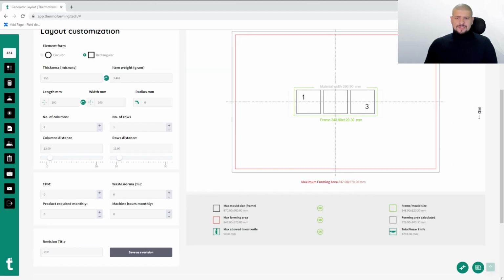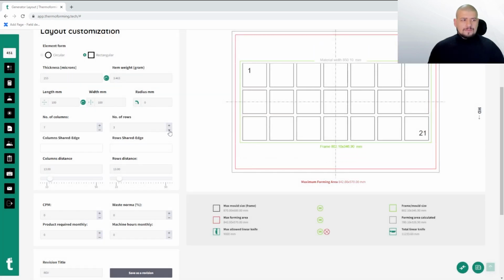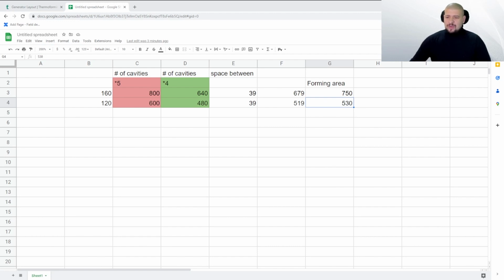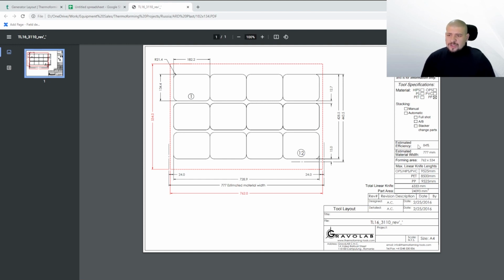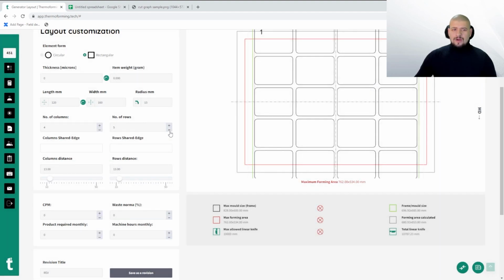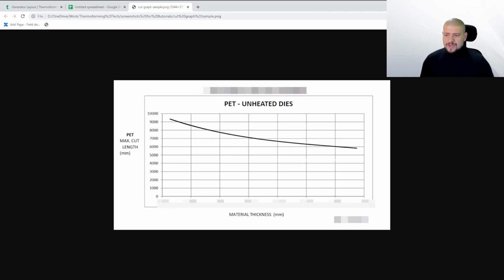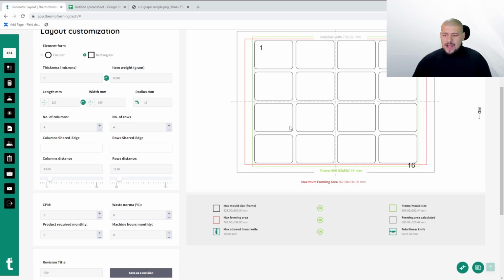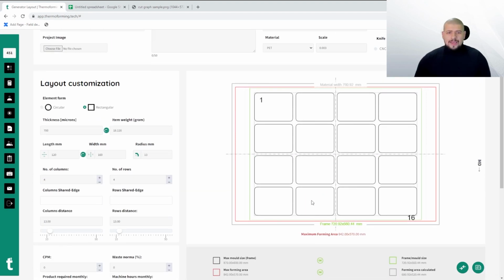How to calculate number of cavities on the mold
This video explains how to estimate the number of cavities on the mold in thermoforming packaging.
You can find more information about our platform for thermoforming packaging at our